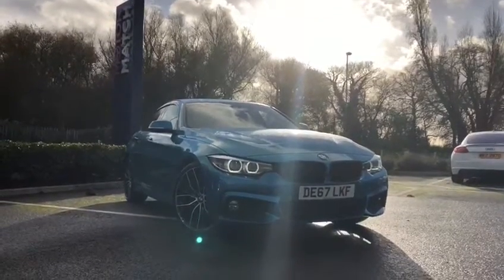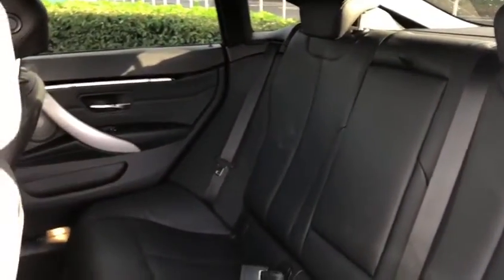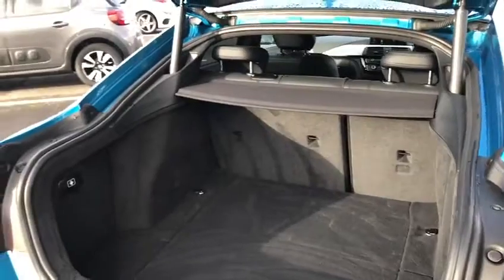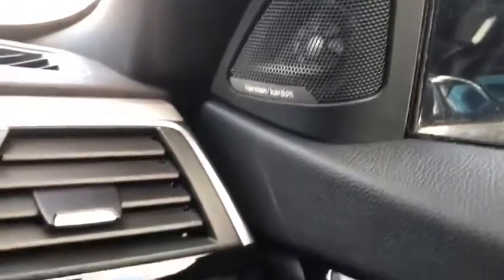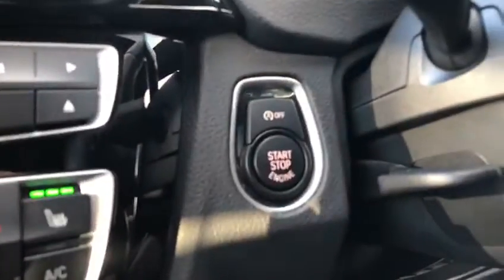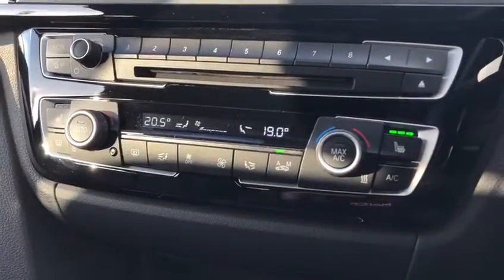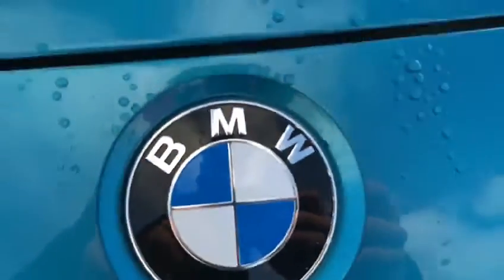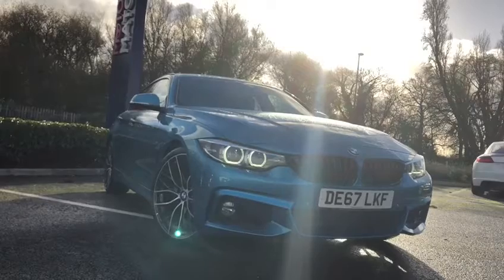Used 2017 BMW 4 Series Gran Coupe 2.0 Video Tour - Motor Match Chester